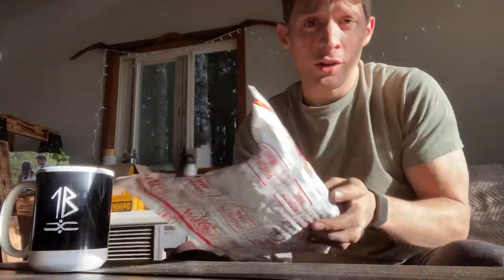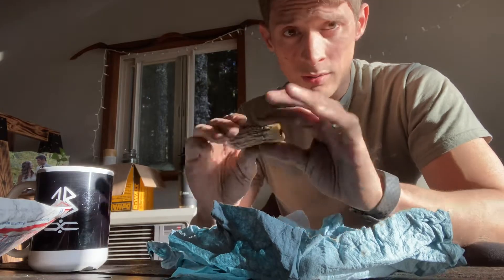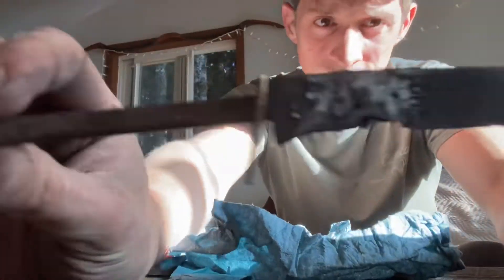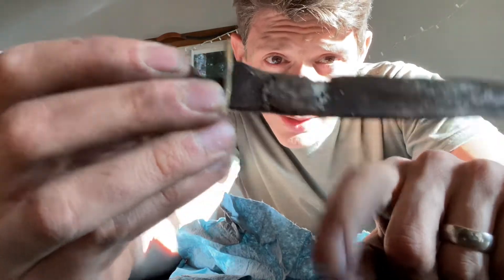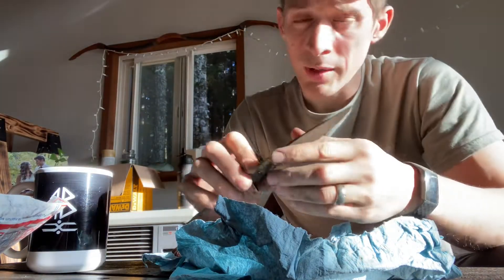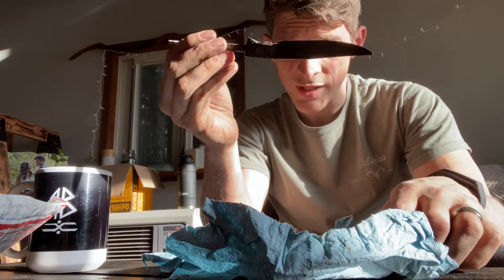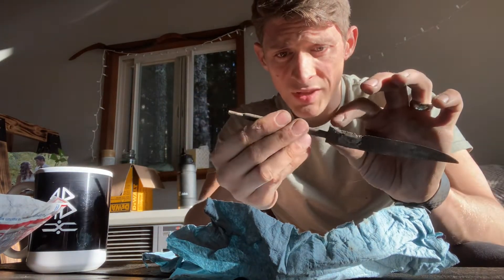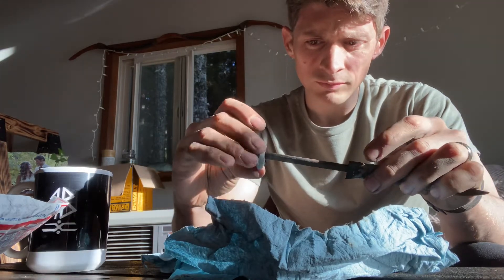Patreon Restoration Project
Part 1 is public, but if you’d like to see the whole break down of this video then check us out on Patreon!

We have a lot more building up on Patreon anyway, so even if this ain’t your thing, there’s always more you may like!

Also check us out on TikTok and Instagram!